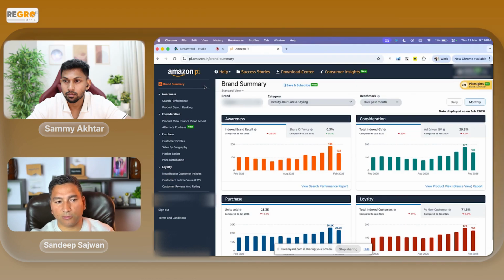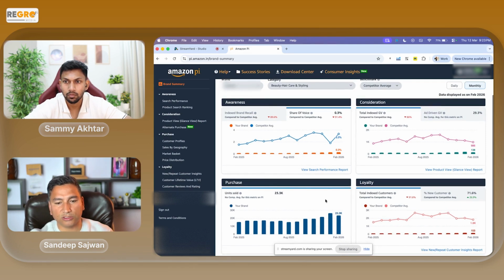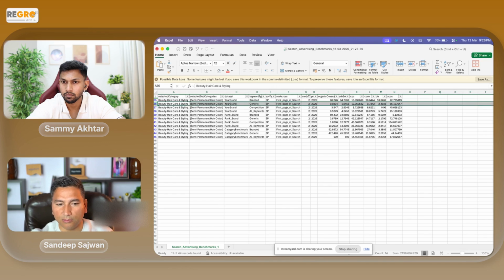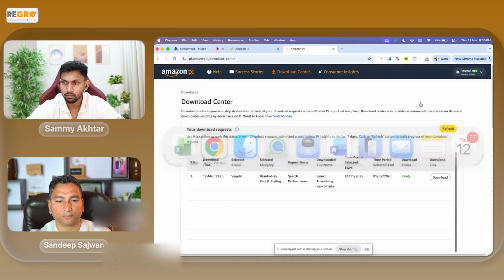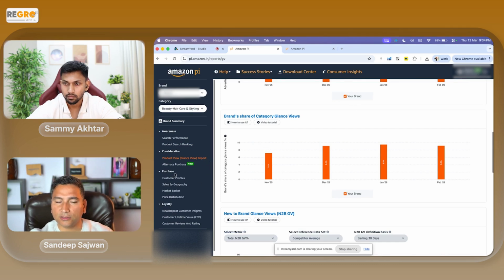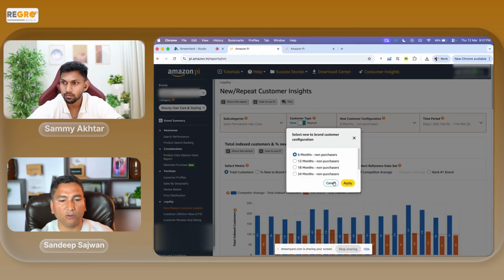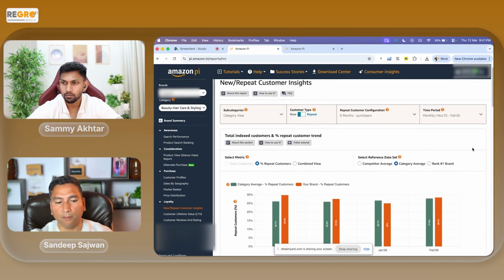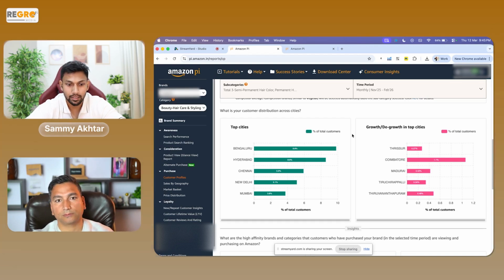Amazon Pi Tutorial: The Ultimate 4-Stage Funnel Breakdown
Are you spending over ₹50 Lakhs a month on Amazon Ads? If so, you might have access to Amazon's best-kept secret: Amazon Pi (Performance Insights).

Unlike standard Brand Analytics, Amazon Pi is an invite-only tool reserved for the top percentile of sellers in each category. It allows you to benchmark your exact CPCs, conversion rates, and repeat purchase metrics directly against the #1 Rank brand and your top competitors.

In this deep-dive masterclass, Sandeep and Sami break down a live Amazon Pi dashboard across all 4 stages of the customer journey (Awareness, Consideration, Purchase, and Loyalty).

👇 *THE 4-STAGE FUNNEL BREAKDOWN* 👇

*PART 1: AWARENESS (SEARCH PERFORMANCE)*
[00:00] Intro: What is Amazon Pi and how do you get access?
[02:25] Dashboard Overview: Comparing your brand vs. category benchmarks
[04:55] Indexed Brand Recall & Share of Voice
[07:28] The Search Performance Report: How to download and analyze competitor data
[10:38] CPC Benchmarking: Finding out exactly what the Rank #1 brand pays per click

*PART 2: CONSIDERATION (GLANCE VIEWS)*
[13:18] Glance View Report: Tracking your product page traffic
[14:55] Total Indexed Glance Views: Are you growing faster than your competitors?

*PART 3: PURCHASE (CUSTOMER PROFILE & DSP)*
[16:50] Customer Demographics: Finding the exact age and gender of your buyers
[18:46] Geo-Targeting Goldmine: Identifying your top-performing cities
[25:39] Pro Tip: How to use City-level data to build highly profitable DSP Campaigns

*PART 4: LOYALTY (REPEAT METRICS)*
[19:54] Loyalty Insights: Analyzing New-to-Brand (NTB) vs. Repeat Customers
[22:49] Repeat Purchase Rate: Are you retaining customers better than the Category Average?

If you want to stop guessing and start building data-driven strategies for Q3/Q4, this tutorial is mandatory viewing.